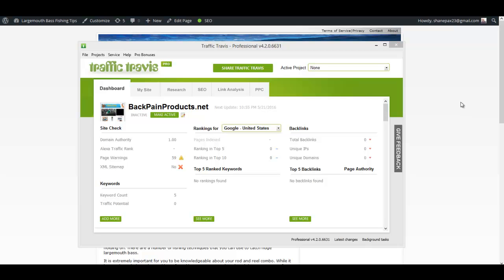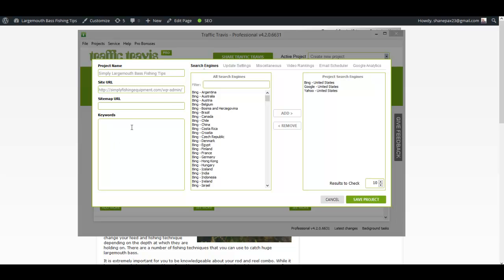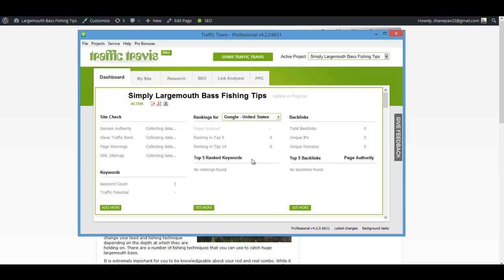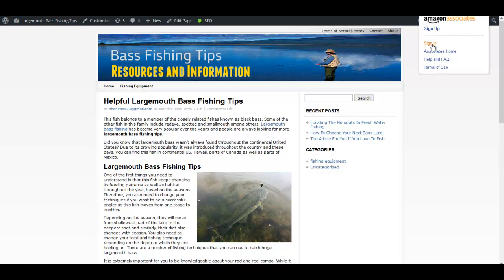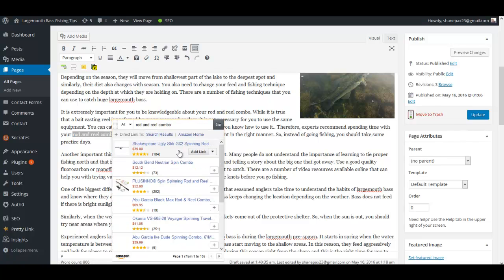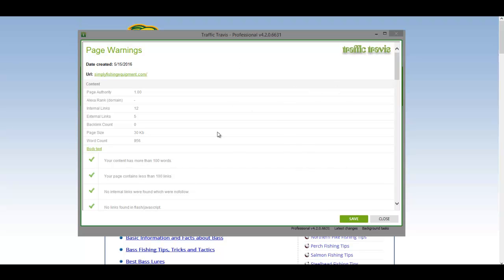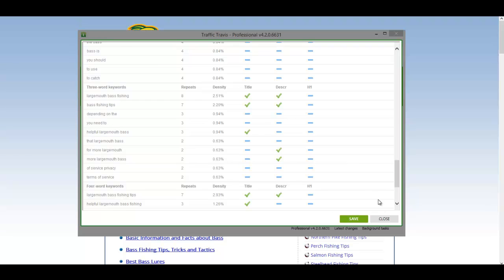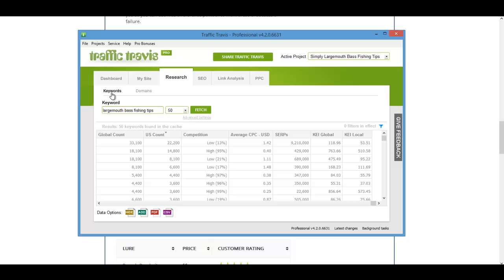Making IN better part 6